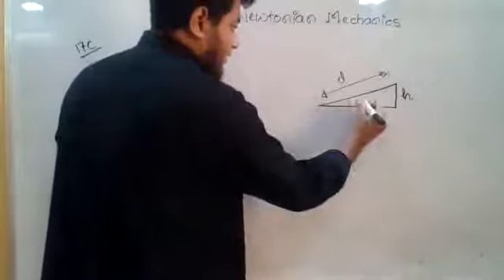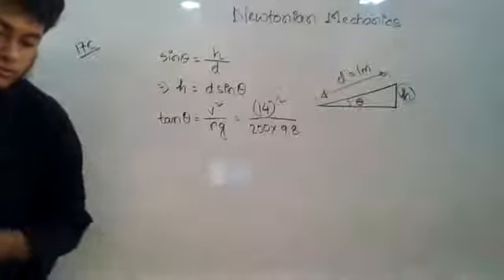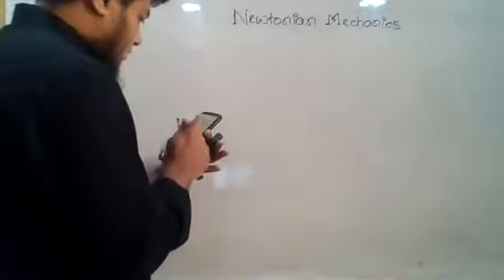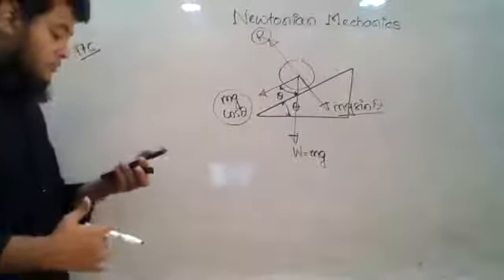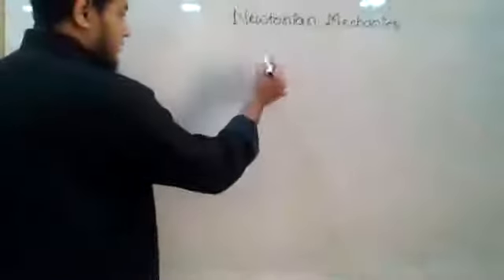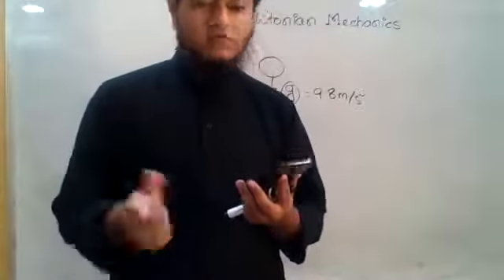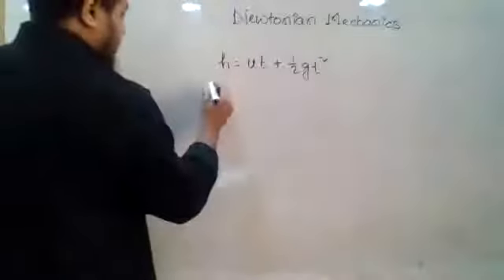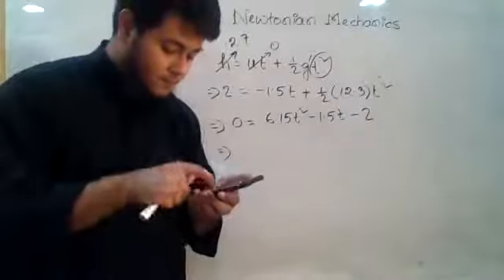46.Gr.11-Physics-Creative Q. solution of Newtonian Mechanics (Session 2)-21.09.2020